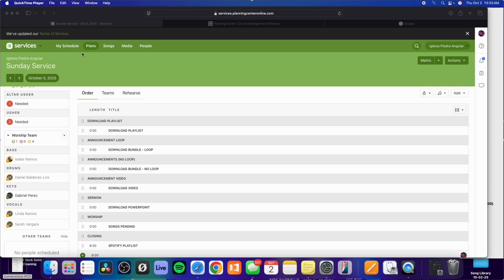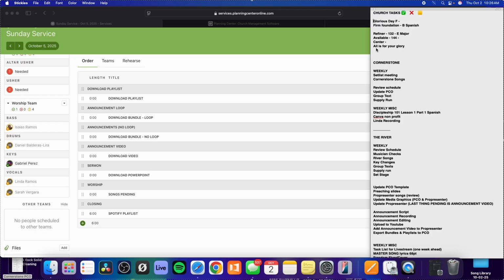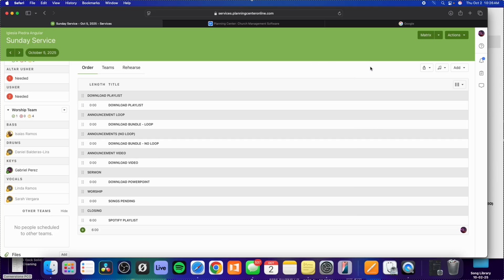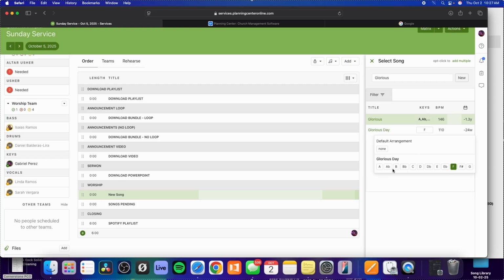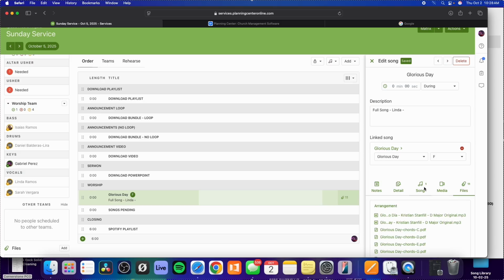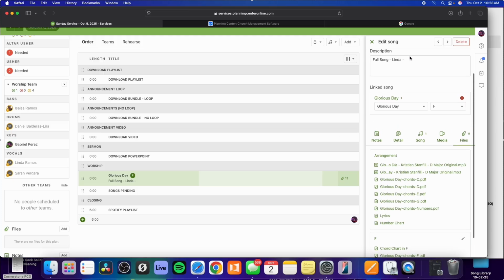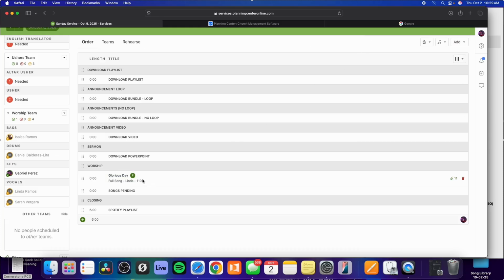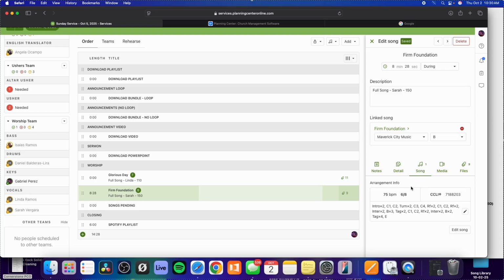1 How to add songs from existing song library - PCO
This video shows how to grab songs on your existing songs library in Planning Center Online (PCO) and add them to your set list.